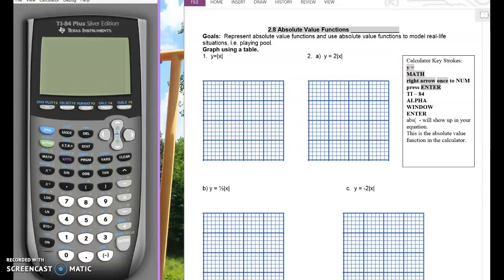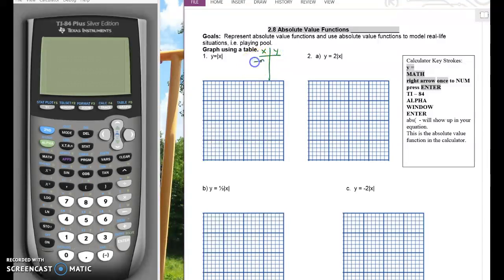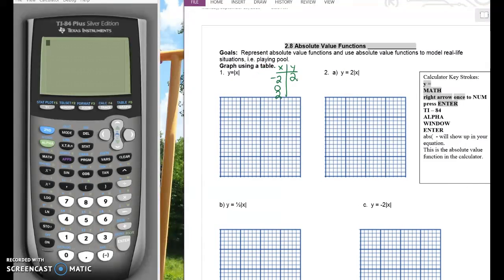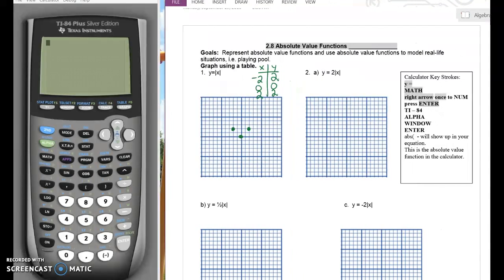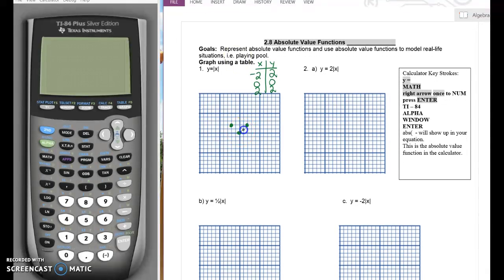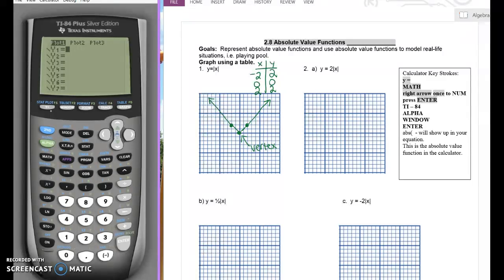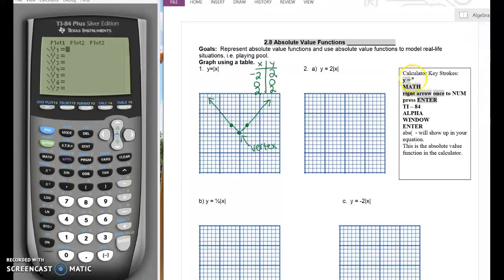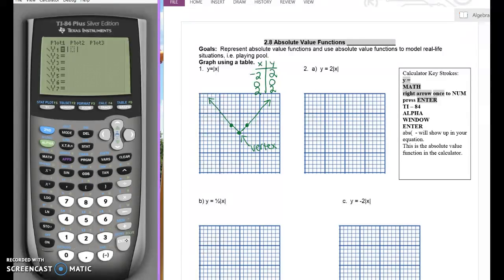09/26/2016 A2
Graphing Calculator Exploration - Looking at how a, h, and k affect the graphs of absolute value functions y=a|x-h|+k compared to y=|x|